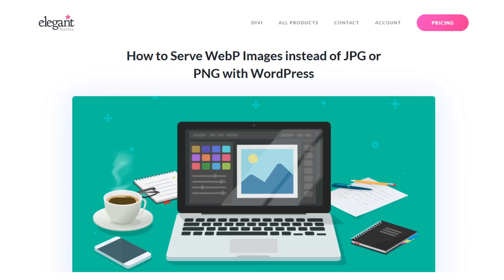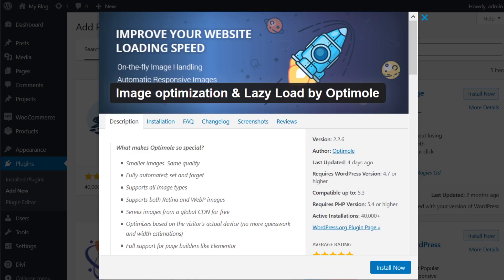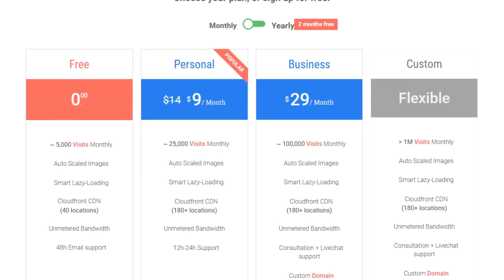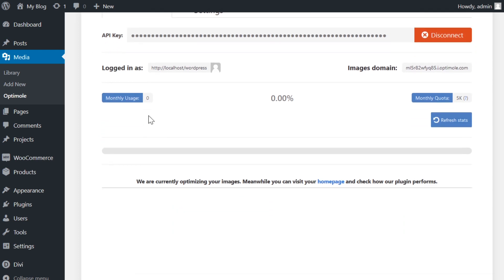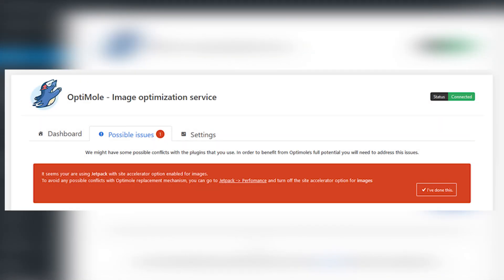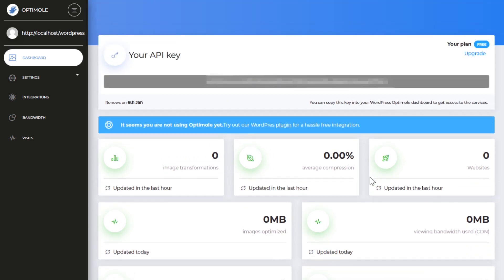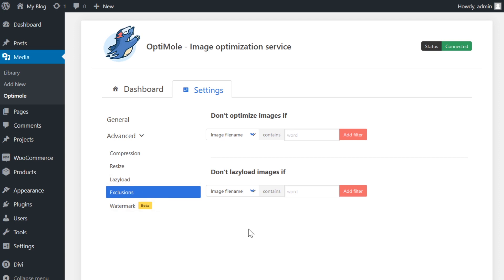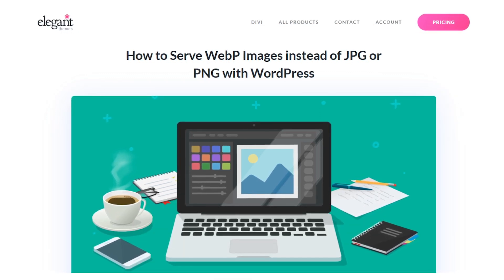How to Serve WebP Images instead of JPG or PNG with WordPress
In today’s video, we're going to learn how to serve WebP images instead of JPG or PNG with WordPress using the Optimole plugin.